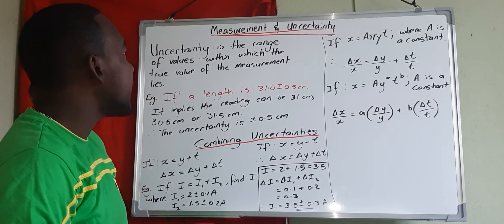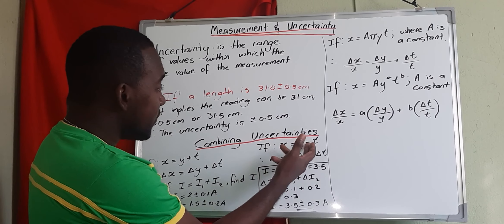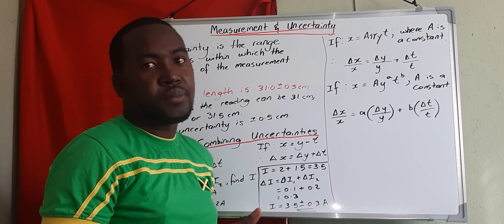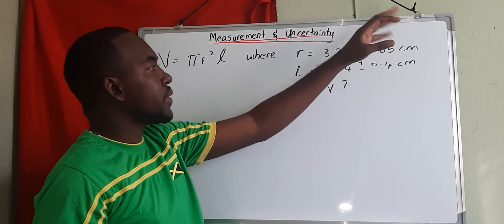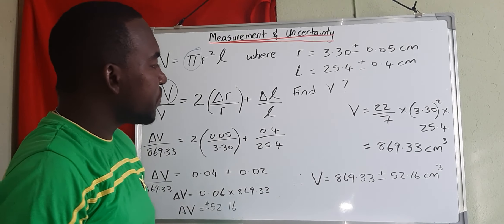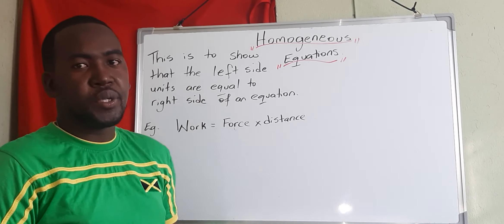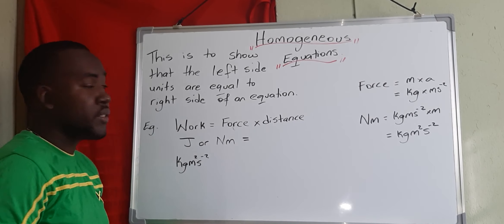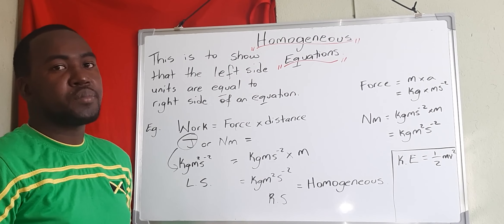CAPE UNIT 1 - MEASUREMENT & UNCERTAINTY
Combination of uncertainties, homogeneous equations.